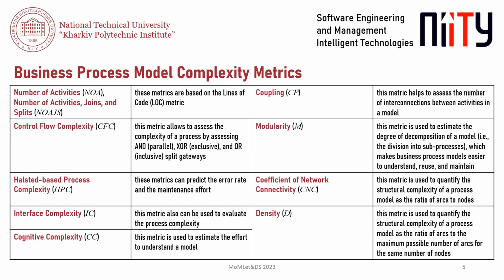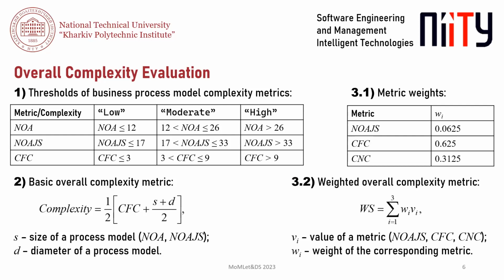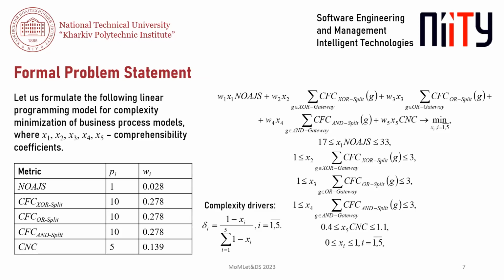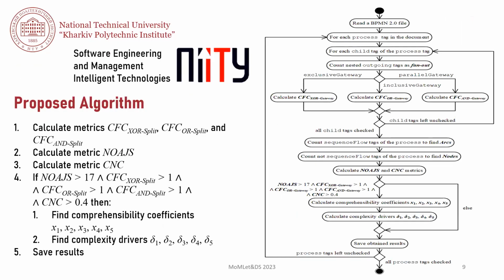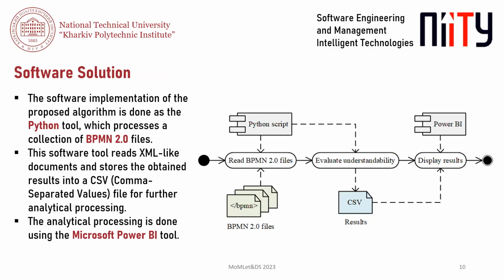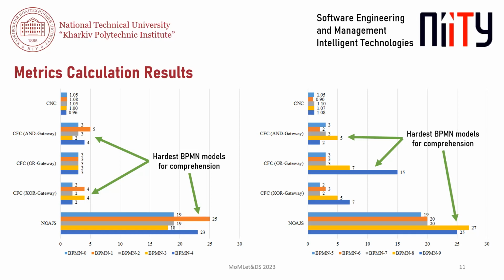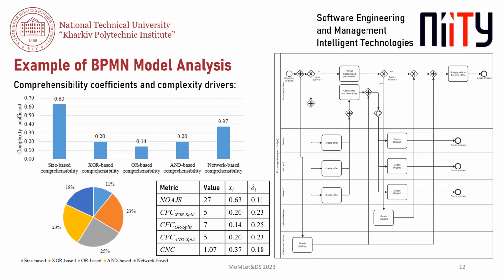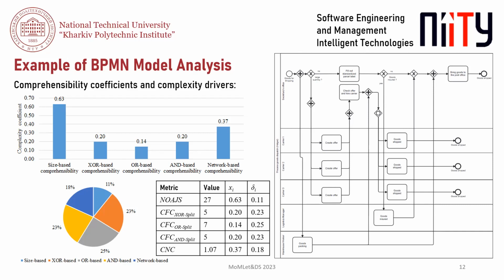29. Towards the Software Solution for Complexity Minimization of Business Process Models to Improve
Towards the Software Solution for Complexity Minimization of Business Process Models to Improve Understandability
Andrii Kopp and Dmytro Orlovskyi